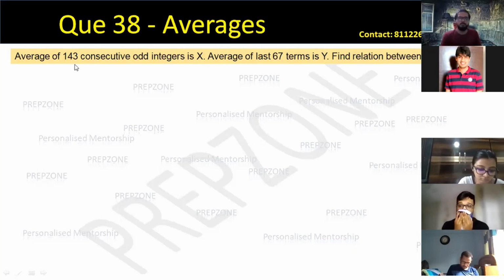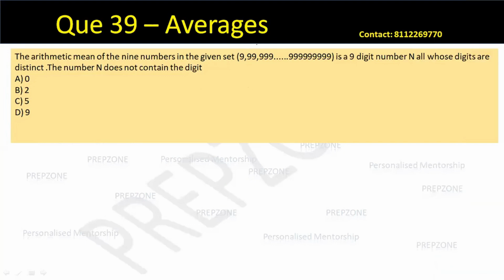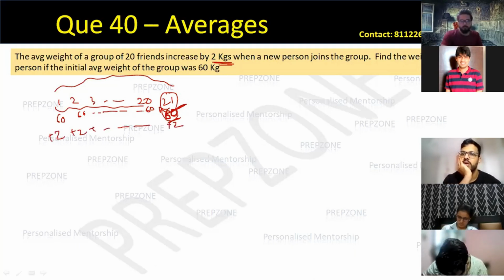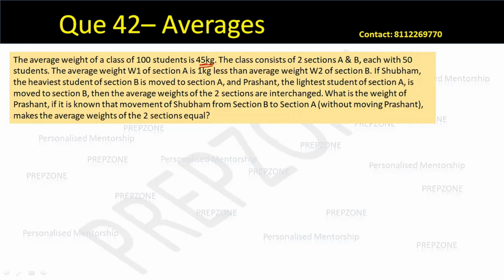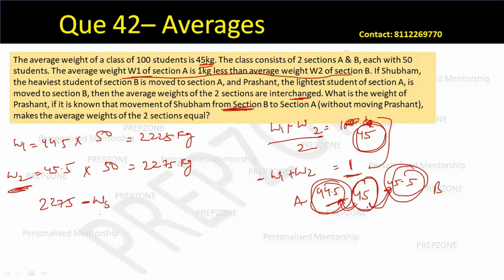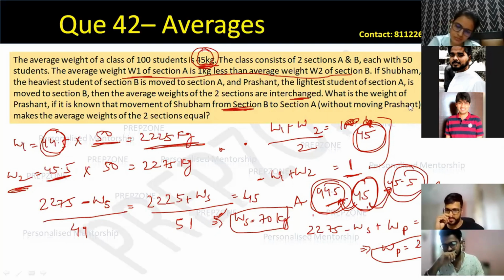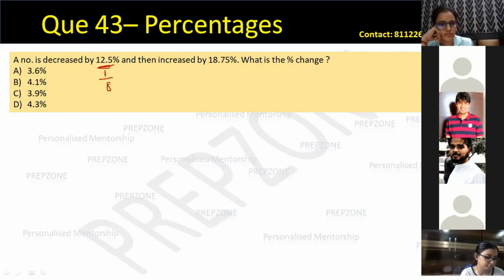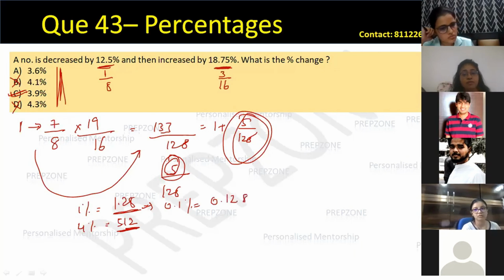Arithmetic - Lesson 5 | Average & Percentage | FREE Advanced QA Course for CAT 2024